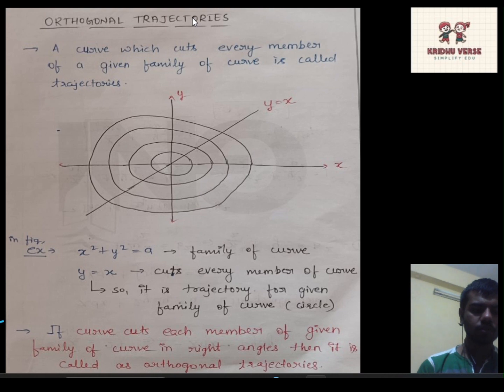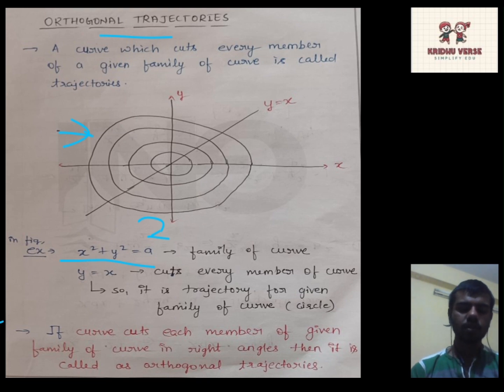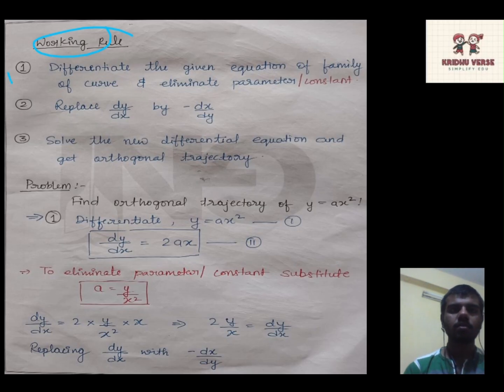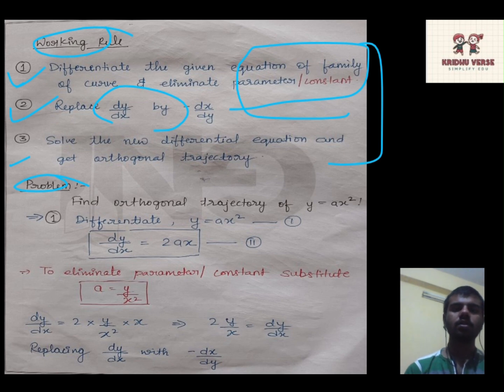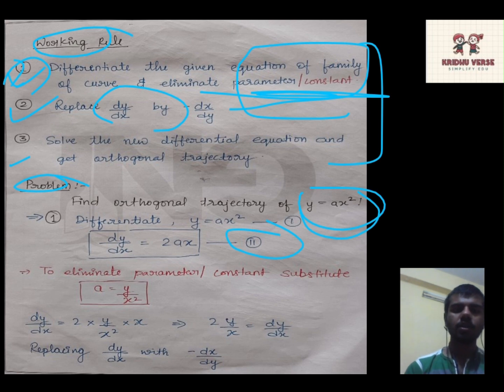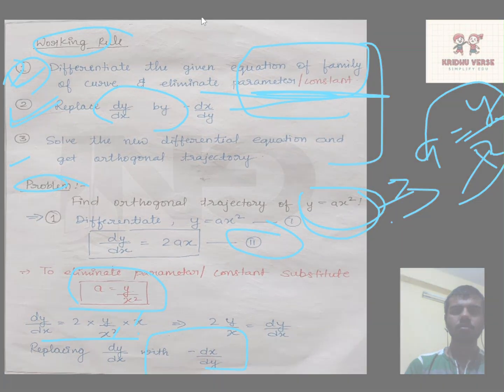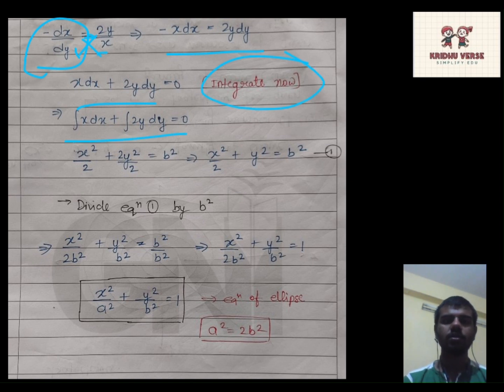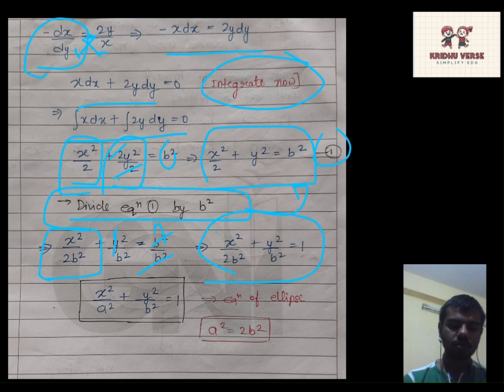Orthogonal Trajectories / M2 / Unit 1